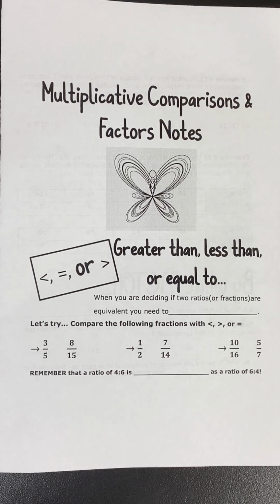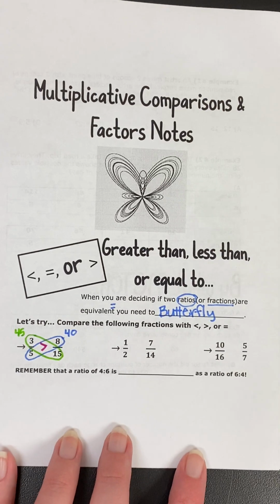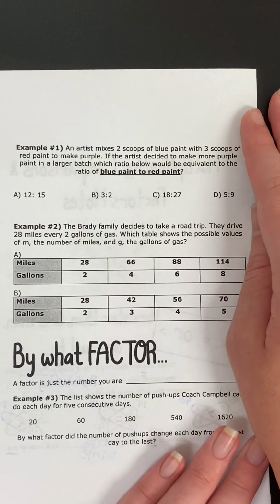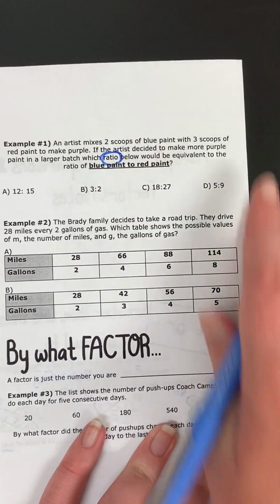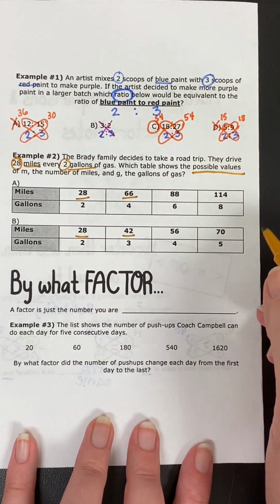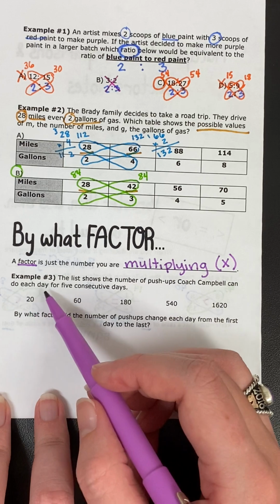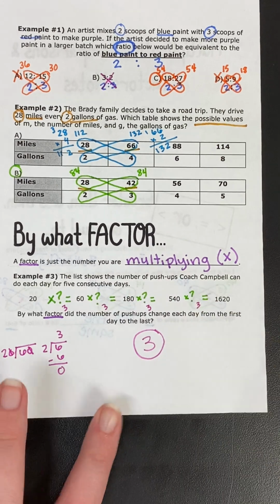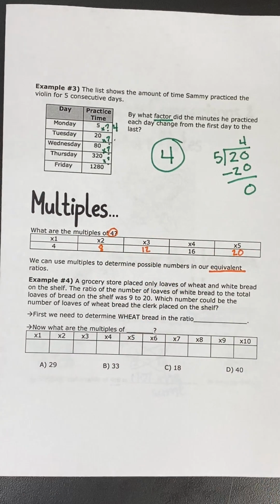Multiplicative Comparisons & Factors